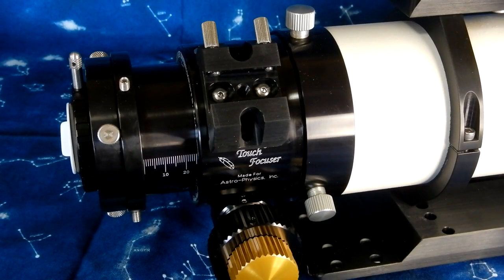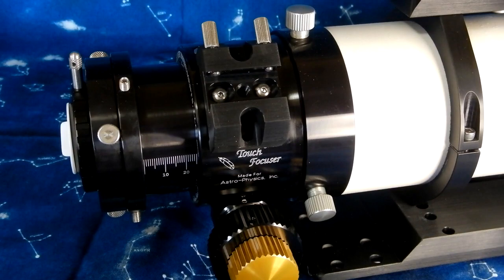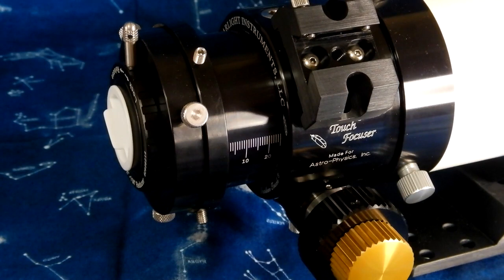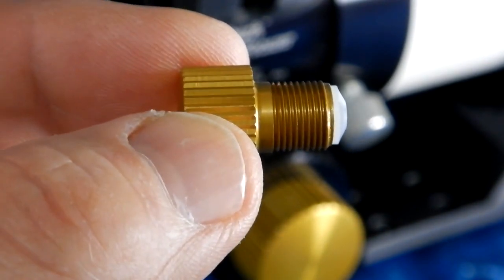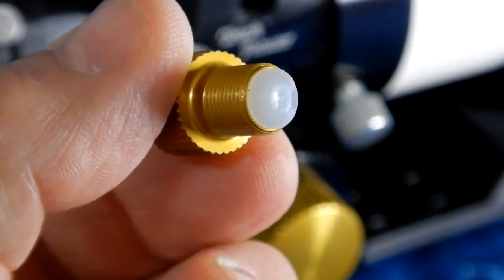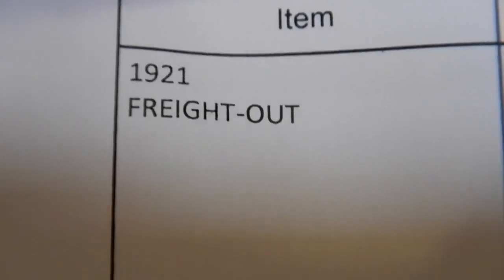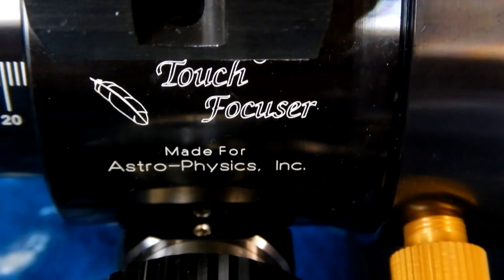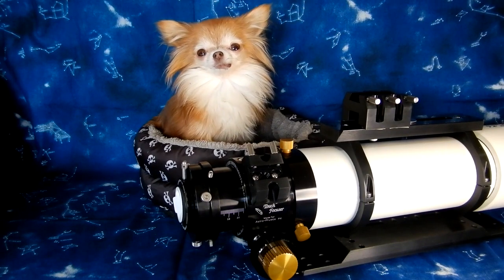Adding a Little BLING to the Astro-Physics 92mm F6.65 Stowaway - Starlight Instrument's number 1921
I put the gold colored 3" Adapter Thumb Screws on my Astro-Physics 92mm F6.65 Stowaway Refractor. It is Starlight Instrument's item number 1921.